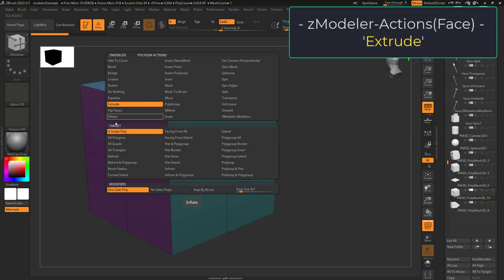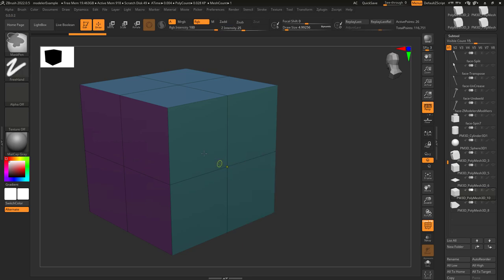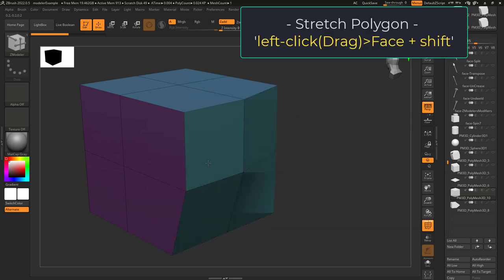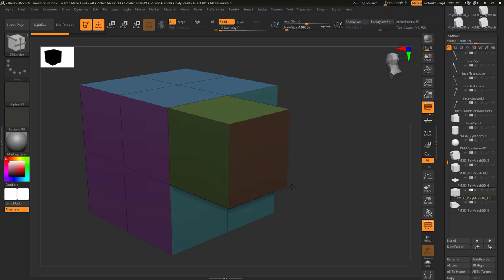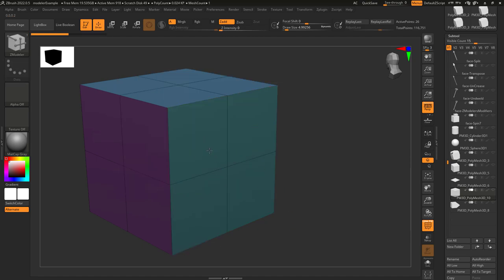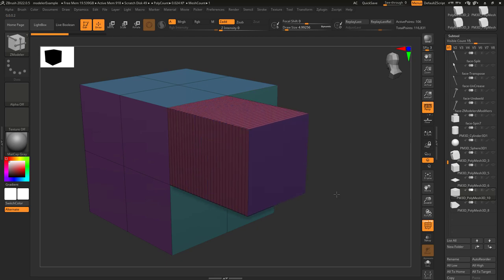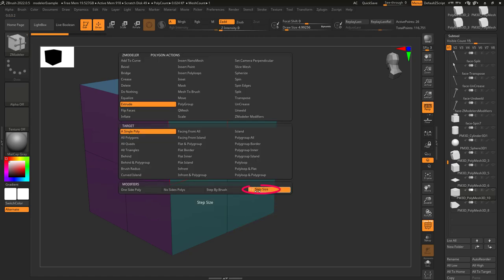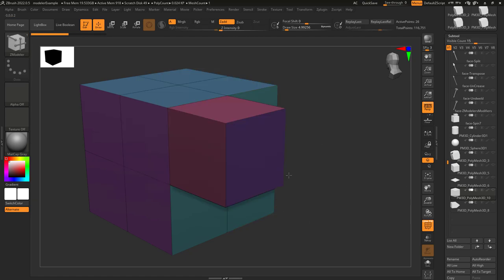ZBrush - ZModeler Polygon(Actions) - "Extrude"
Extruding faces is the bread-and-butter of all 3D software, here's how to do it in ZBrush in 60 seconds-!!